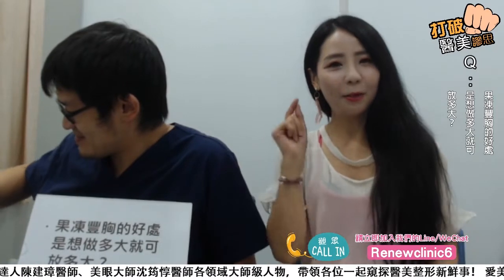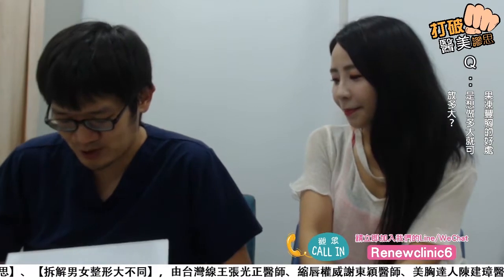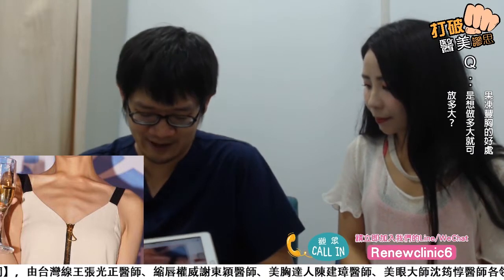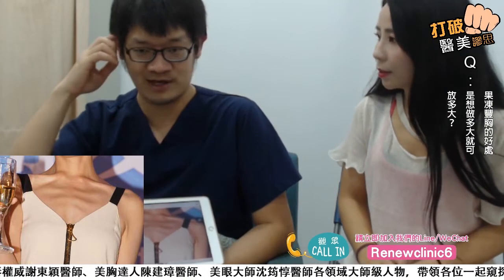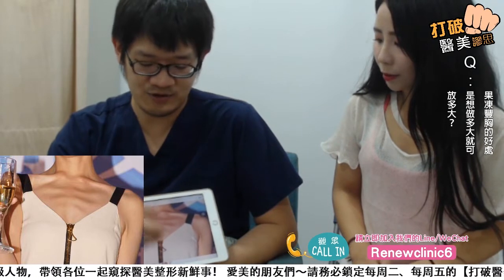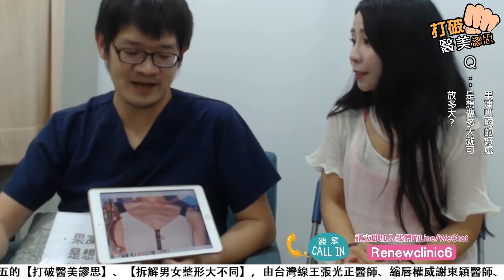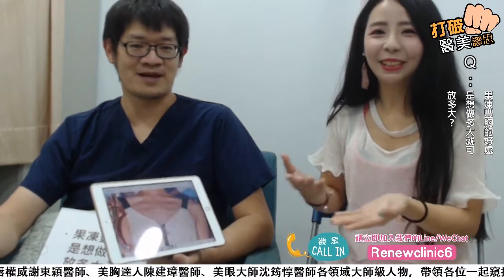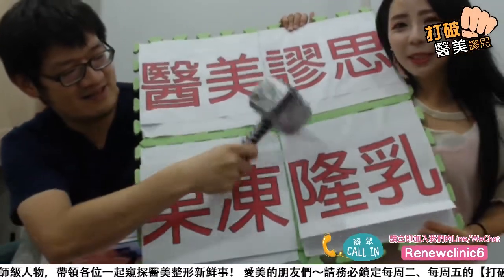想要多大就有多大，選「果凍豐胸」？ 打破醫美謬思 108-20181106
◇相關療程資訊參考：

【雙層面複合式果凍隆乳】一刀未剪全紀錄分享-【雙層面複合式果凍隆乳合併自體脂肪／拯救產後萎縮下垂變形布袋奶】她曾經美麗過…如今依然「現在進行式」

各位新朋友，麻煩請加入立新美學診所官方LINE id : @renewclinic 會有專人為您服務～
LINE ID 加入專人諮詢： Renewclinic168168
微信号 加入專人諮詢： Renewclinic
洽詢線上客服： m.me/renewclinic168
線上預約填單：

※受限於線上平台規定，不能直接放術前後照片，想要看更多術前後照片，請至官網或是與我們小編聯絡※